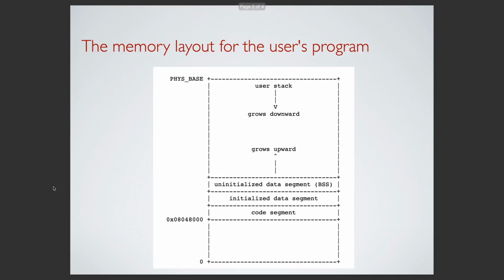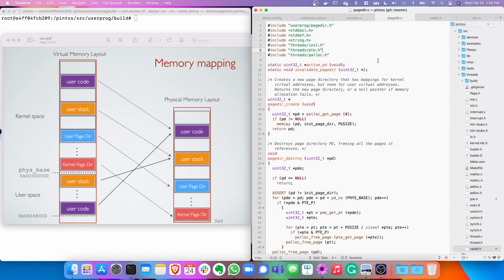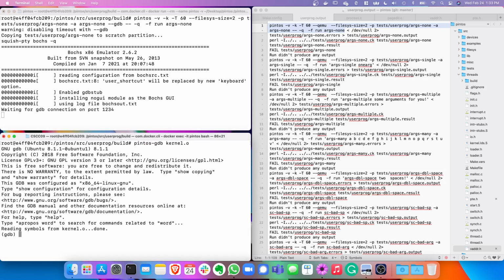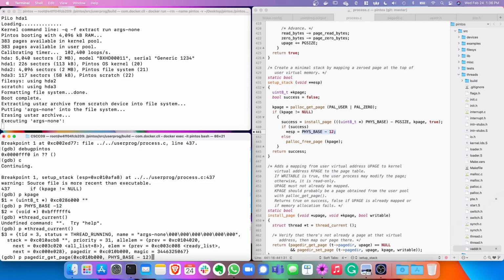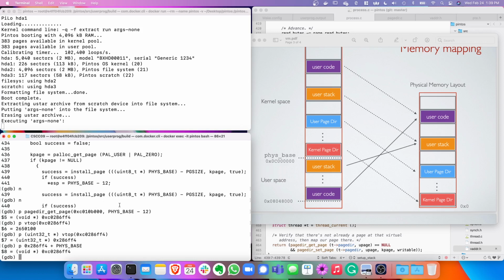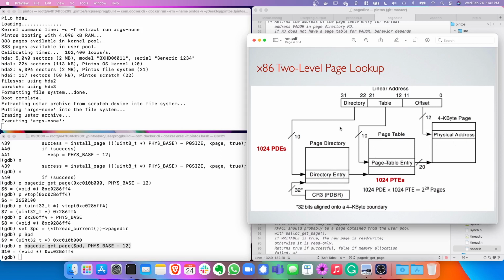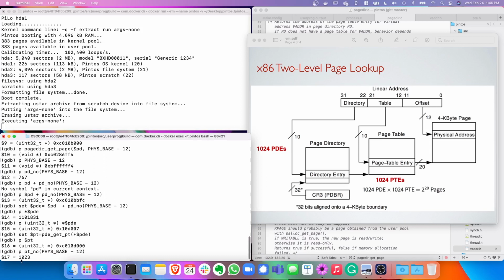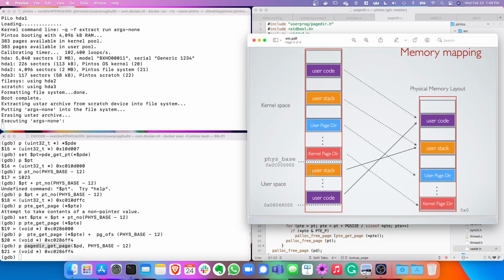PintOS - Virtual Memory